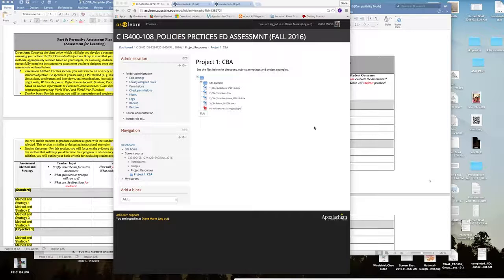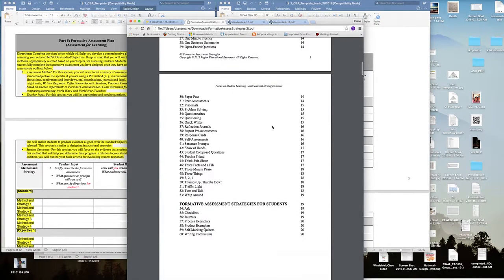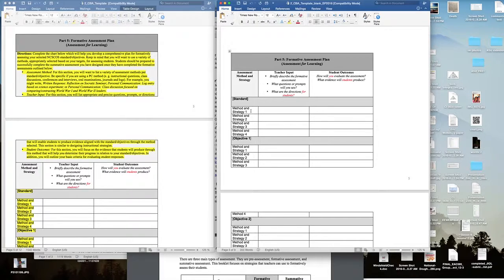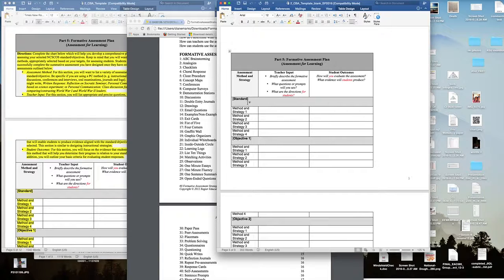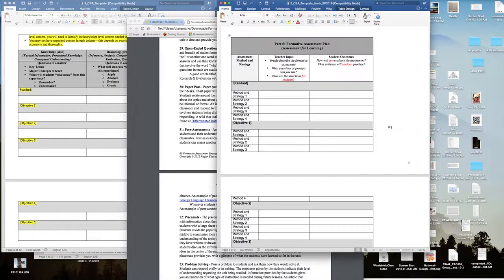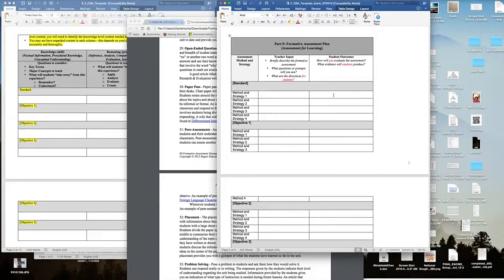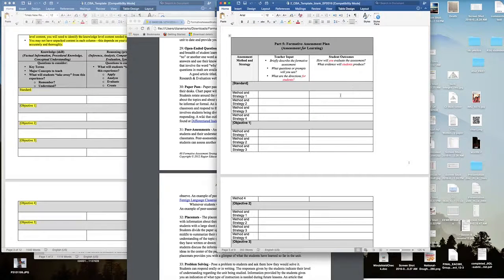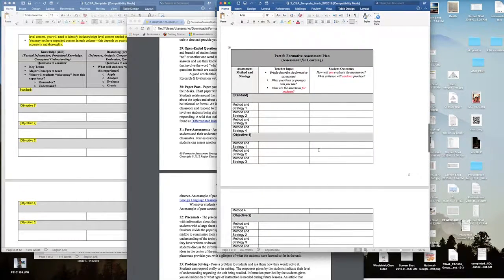CBA Part 5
CI3400